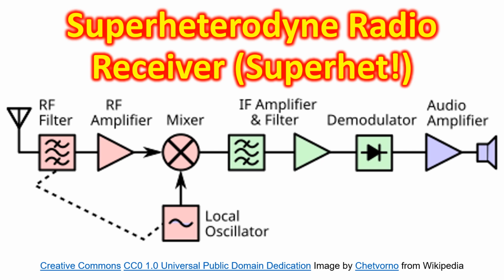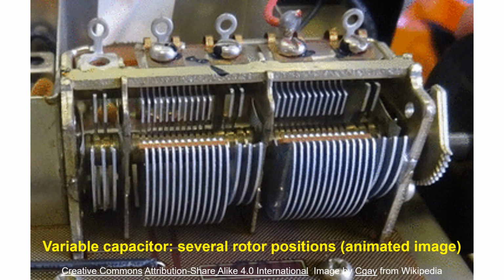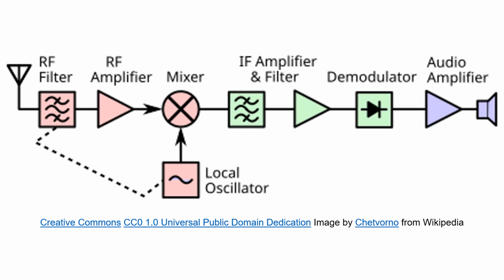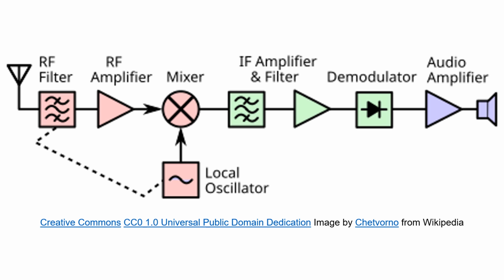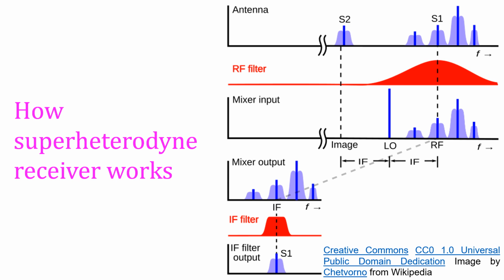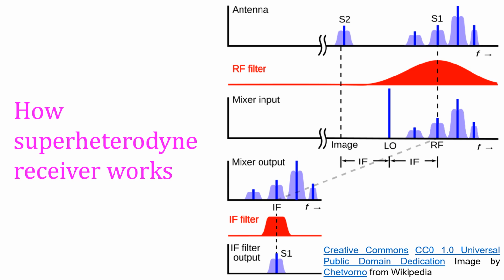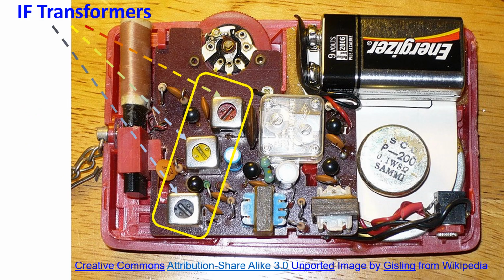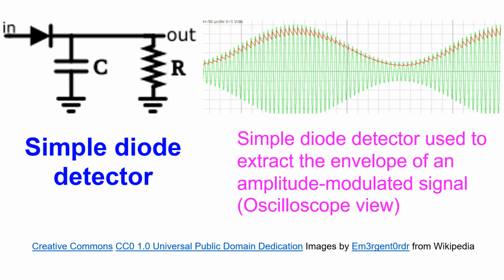Superheterodyne Radio Receiver (Superhet!)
Superheterodyne radio receiver, often known in short as a Superhet, was designed to overcome the shortcomings of a tuned radio frequency receiver. It uses a frequency mixer to convert the received radio frequency signal to a fixed and lower intermediate frequency (IF) signal. It is possible to process the fixed IF signal more easily than widely varying carrier frequencies received from the antenna. The superheterodyne process involves tuning the local oscillator to  a frequency which is different from the received signal by as many kilohertz as the intermediate frequency. The process was called superheterodyne because the heterodyne signal or the difference between the two frequencies, was above the audible range. If the difference in frequencies is lower, you will have an audible 'beat' note. That was how we used to receive CW signals in our broadcast receivers by heterodyning with a beat frequency oscillator or BFO.